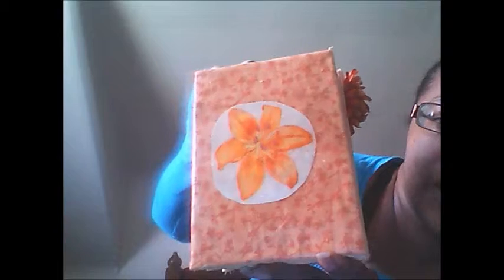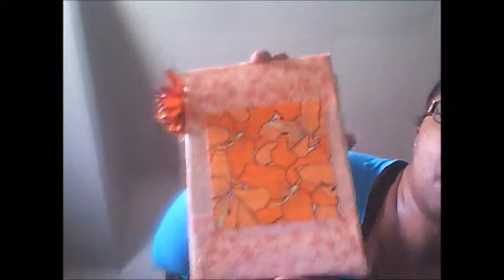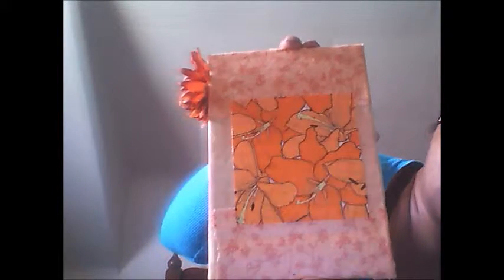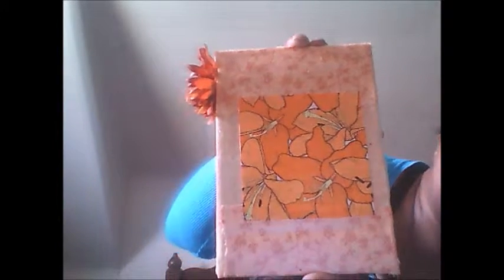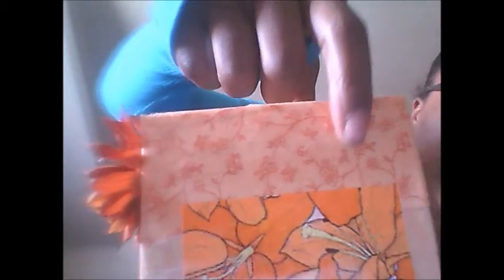Ameenah's Journal Client Update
Client update for Ameenah.